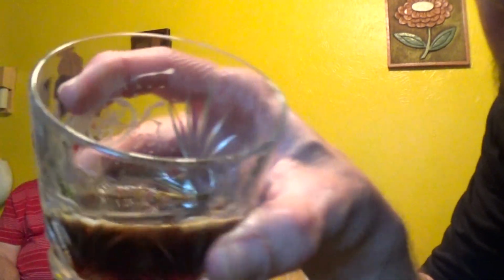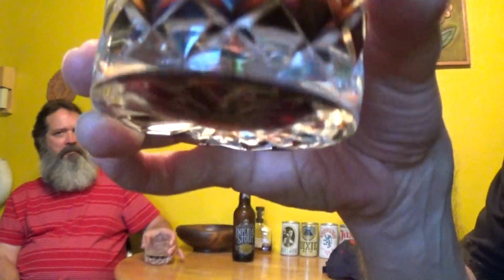Louisiana Beer Reviews: Bourbon Street Imperial Stout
10% alcohol. 20 IBU. Brewed in Louisiana by Abita Brewing.

"Bourbon Street Stout is an Imperial Stout that is aged in small batch bourbon barrels. Our Imperial Stout is brewed with a combination of pale, caramel, chocolate and roasted malts. Oats are also added to give the beer a fuller and sweeter taste. The roasted malts give the beer its dark color as well as its intense flavor and aroma. After fermentation the beer is cold aged for 6 weeks. This is necessary for all of the flavors of the malt and hops to balance and produce a very smooth flavor. After the cold aging the beer is transferred into the bourbon barrels. It is then aged for another 8 weeks to absorb all of the flavors from the barrels. The result is a stout that brings out the roasted flavors from the malt and the warming toasted, vanilla, and bourbon flavors."